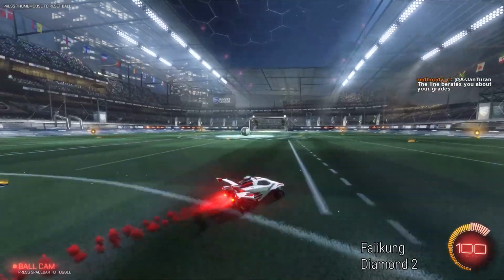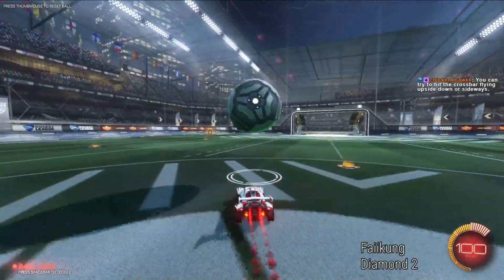top tips for varied training and constant raging | not an essay just a dude talking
Some of jomatham's favorite drills to keep your free play free, and his favourite moods to keep your streams at maximum energy.